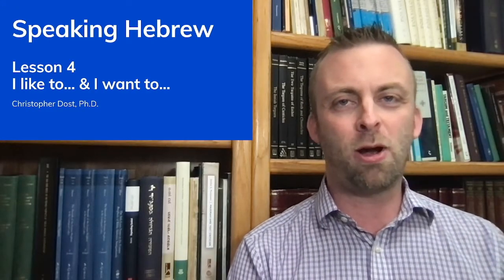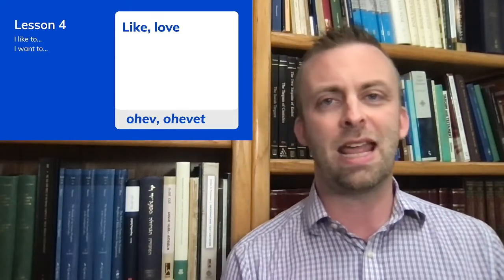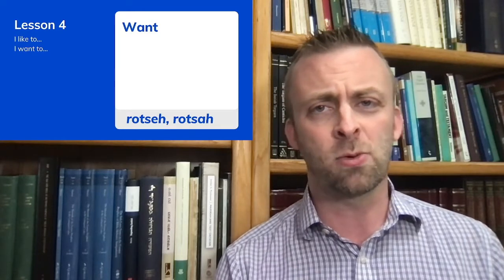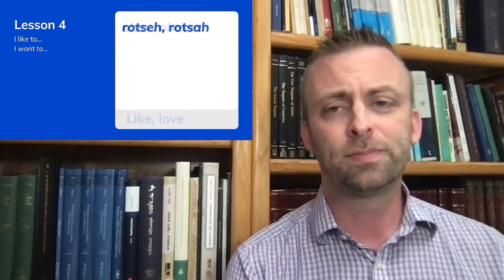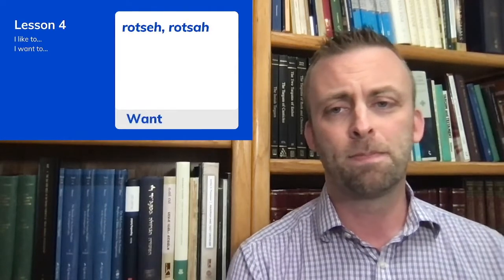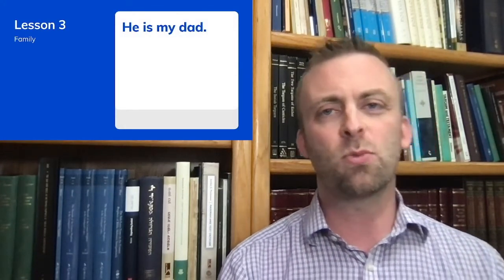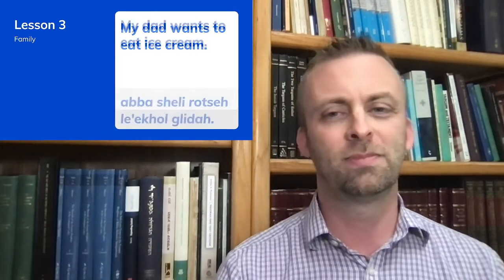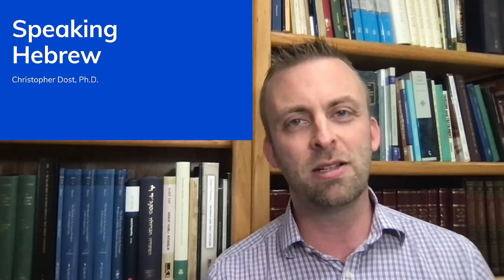Speaking Hebrew 4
In this lesson we learn how to say "I like to" and "I want to."

To sign up for classes or private lessons in Hebrew or another ancient or modern language, check out our offerings
Dr. Christopher Dost (Ph.D., The Jewish Theological Seminary) is the pastor of Northville Baptist Church in New Milford, CT and is the CEO of Sabra Global Education He has taught Bible and biblical languages at the Jewish Theological Seminary, Nyack College, Alliance Theological Seminary, Sacred Heart University, and Bethlehem Bible College. He is the author of "Jesus's Bible: A Concise History of the Hebrew Scriptures" and "The Sub Loco Notes in the Former Prophets of Biblia Hebraica Stuttgartensia."